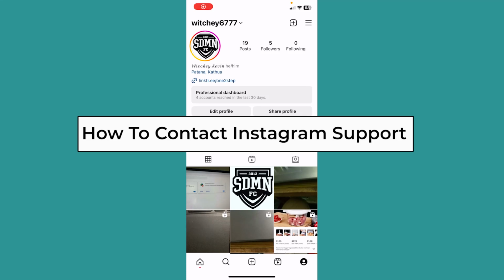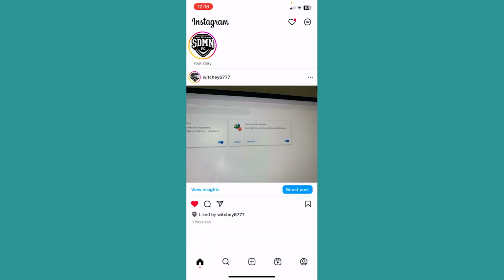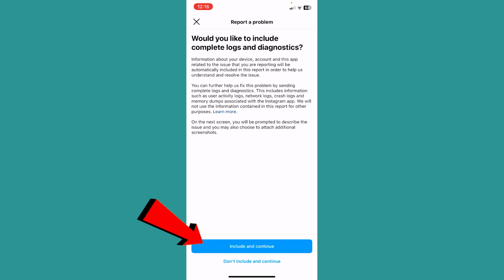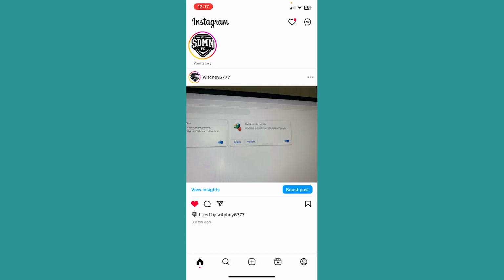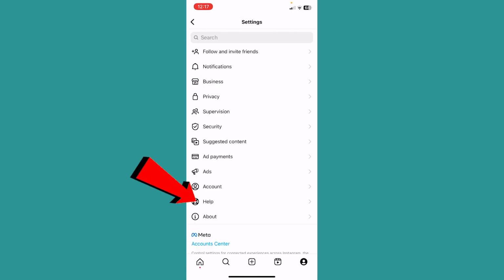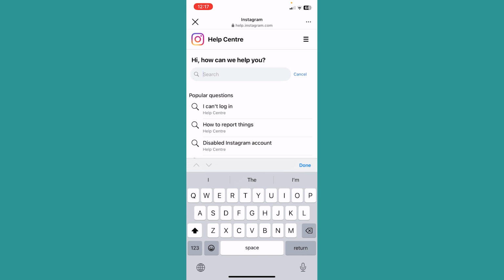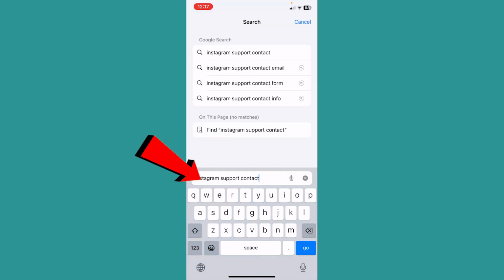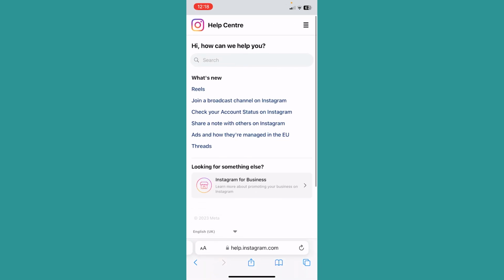How to Contact Instagram Support on iPhone (2023)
This video walks you through the step by step process of how to Contact Instagram Support on iPhone. In this quick tutorial, we'll show you the step-by-step process of contacting Instagram Support right from your iPhone. Whether you're facing account issues, need help with a problem, or just have questions, we've got you covered.